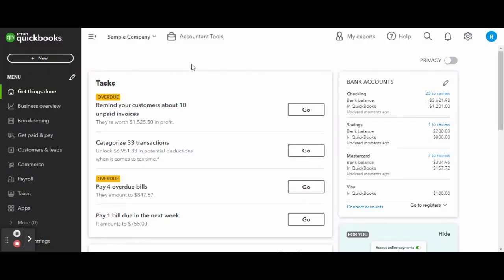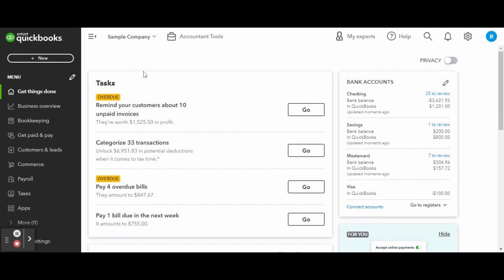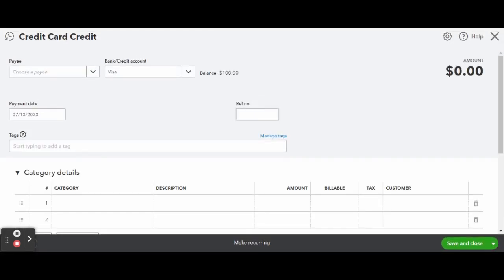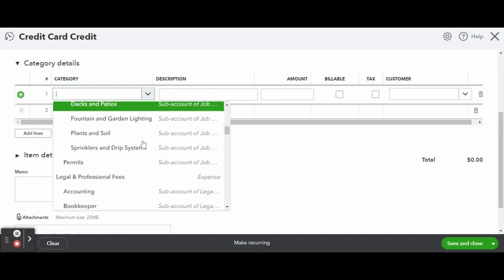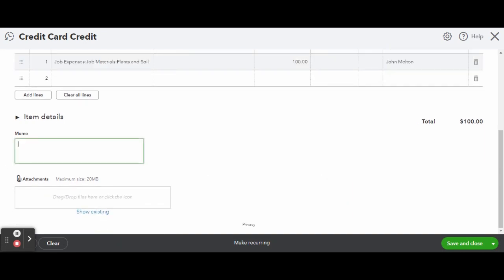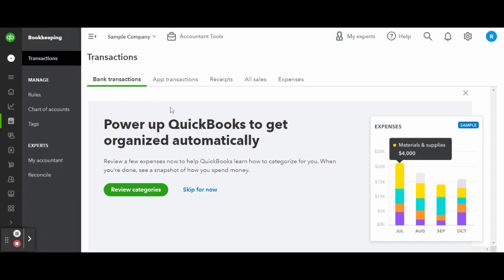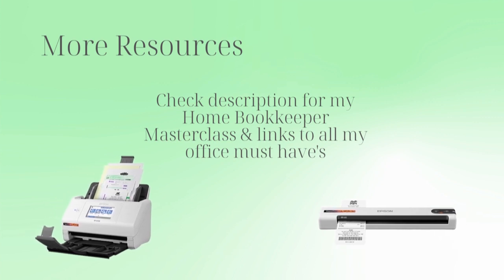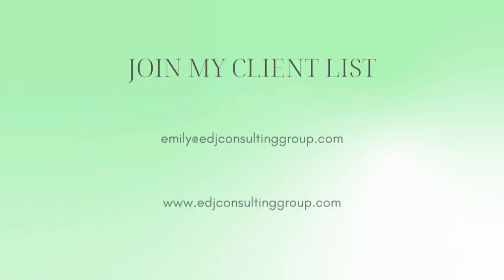How To Record A Credit Card Refund In QBO | QuickBooks Online Tutorial | Business Owner View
How To Record A Credit Card Refund In QBO | QuickBooks Online Tutorial